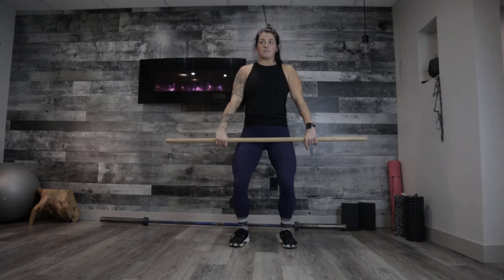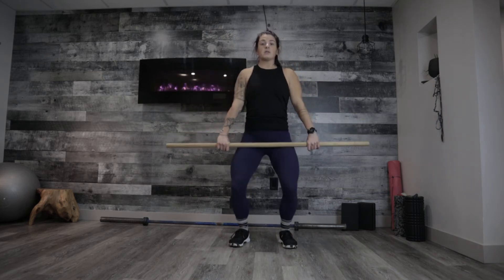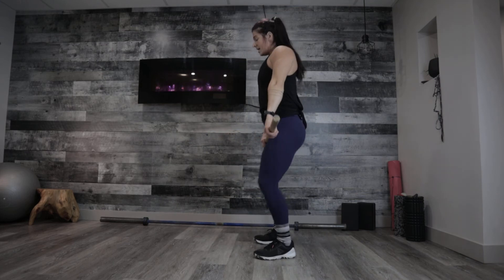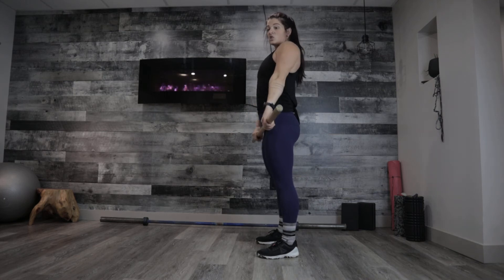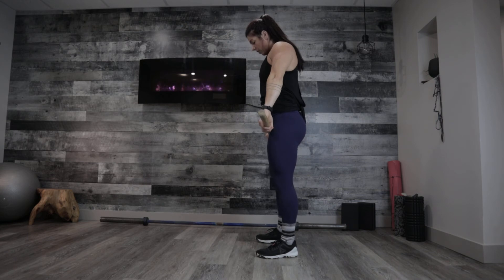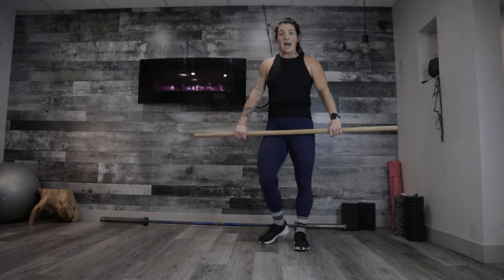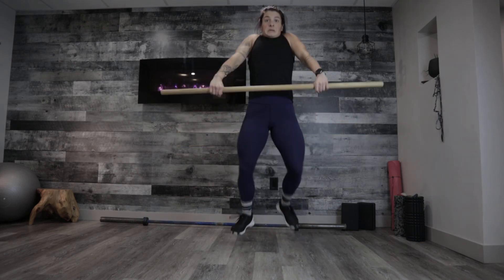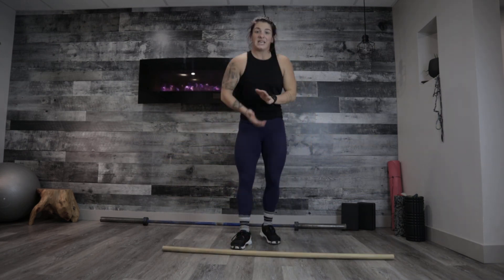Clean Shrug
Great warm up for Cleans